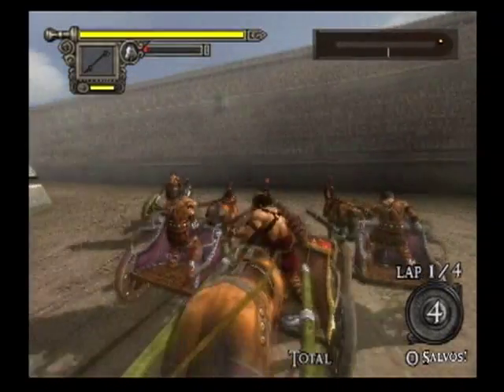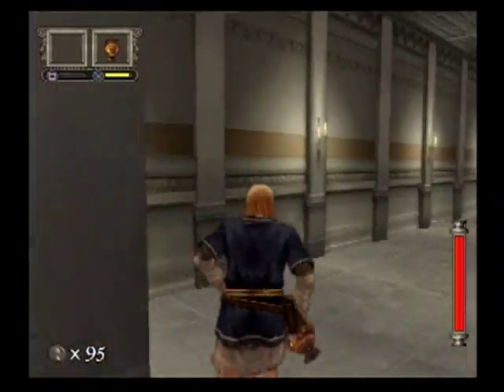Shadow of Rome Review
"Shadow of Rome offers some of the best hack-and-slash combat around and wraps it up in an interesting story that puts an original spin on the events of Julius Caesar's death"